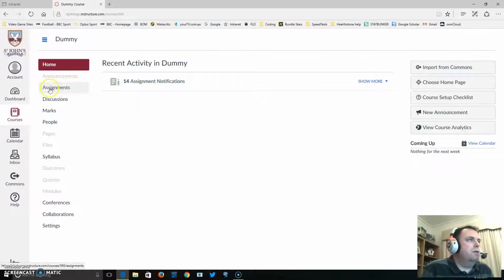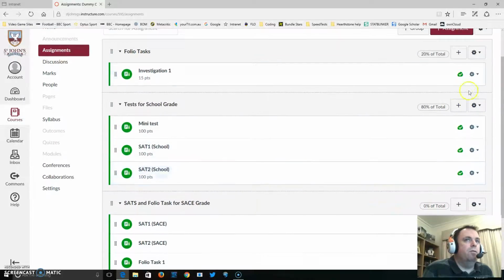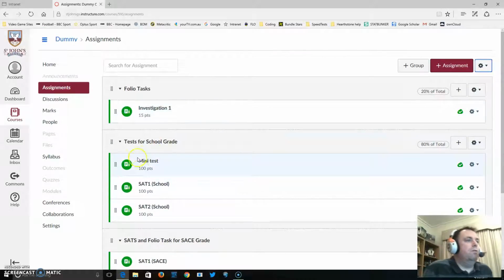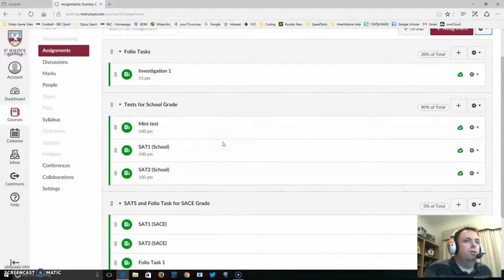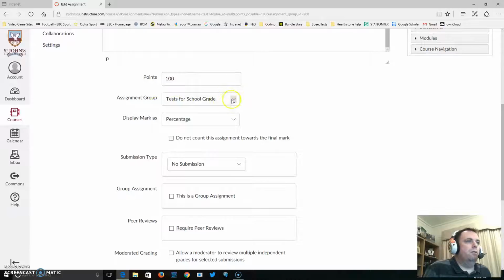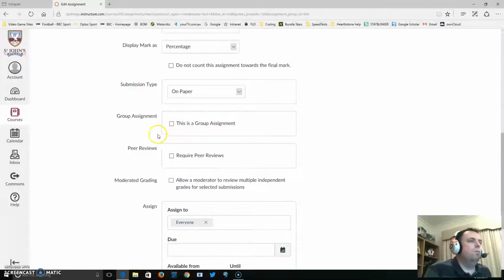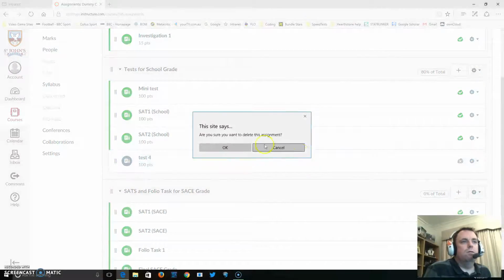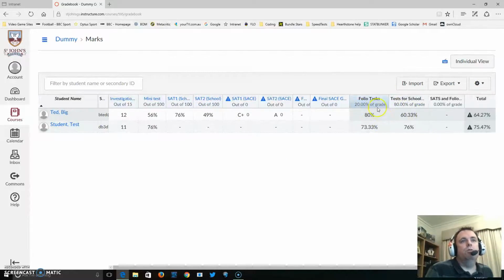Canvas marks BCR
Setting up the grading system within canvas